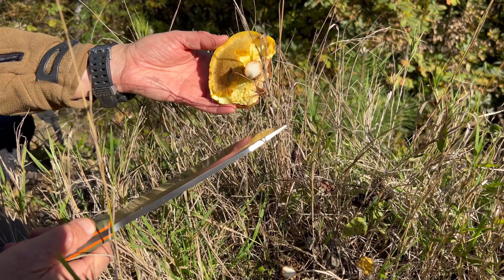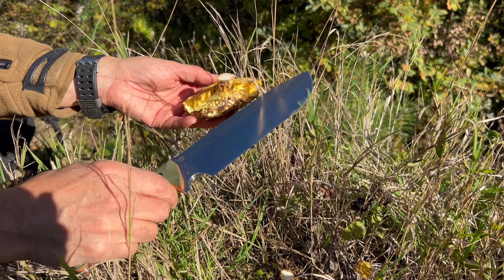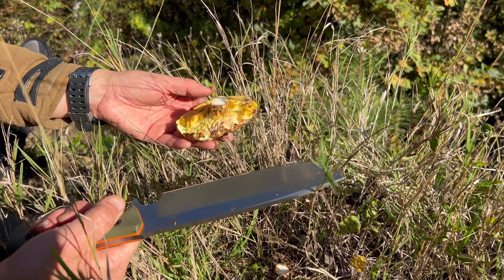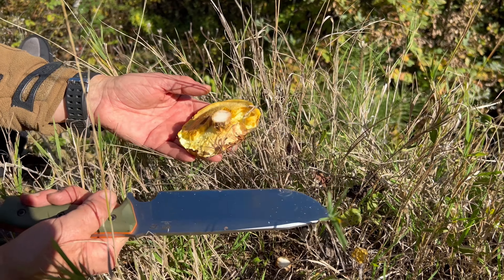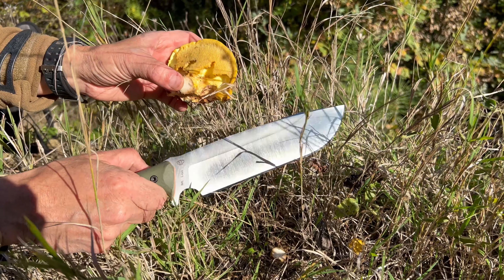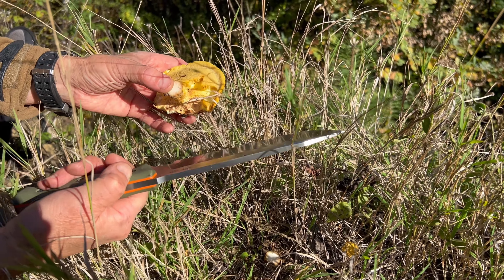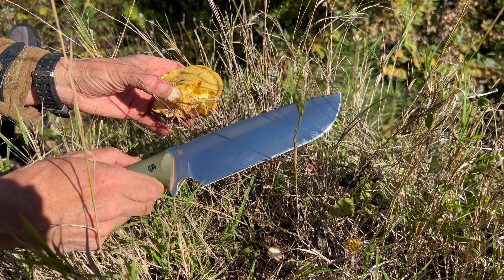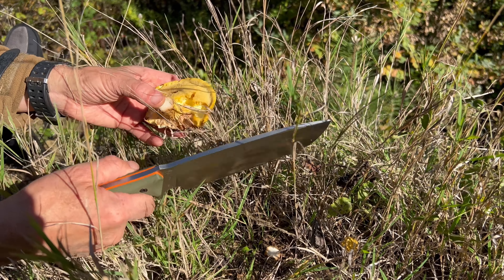WorkTuffGear Mt Lion Coming Soon!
WorkTuffGear Mt Lion Coming Soon at Work Tuff Gear